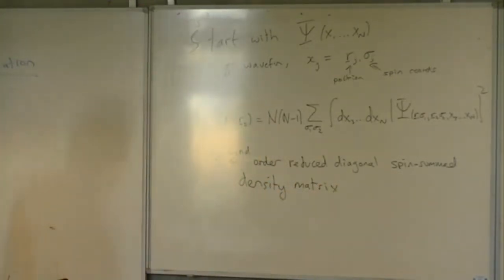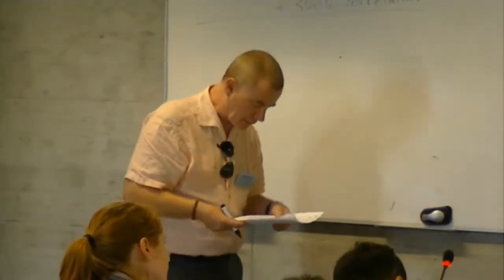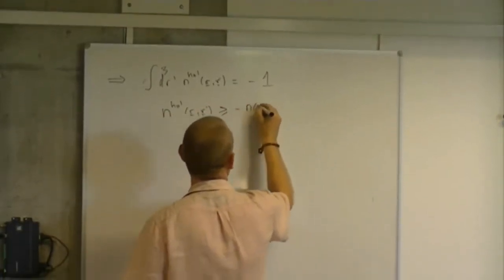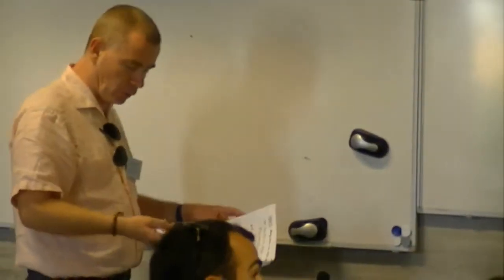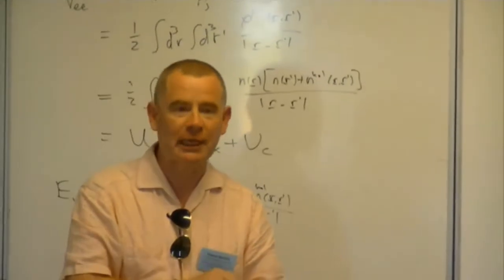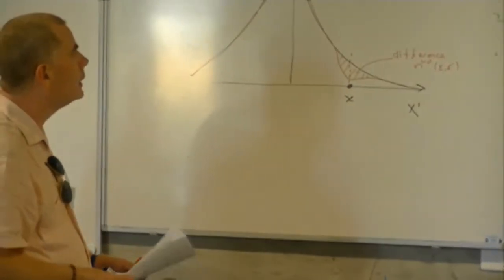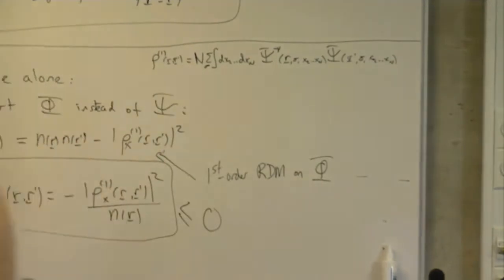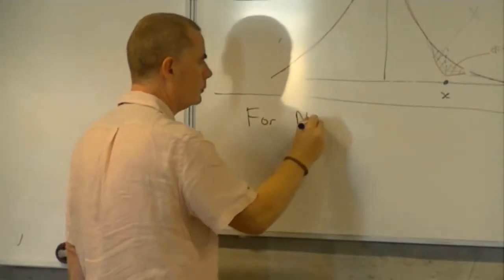density matrices, holes and static correlation